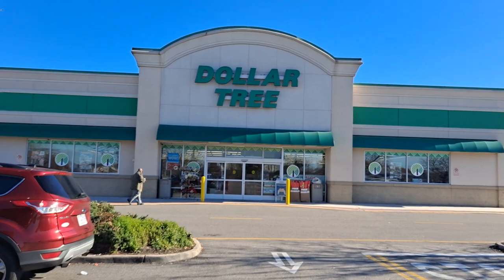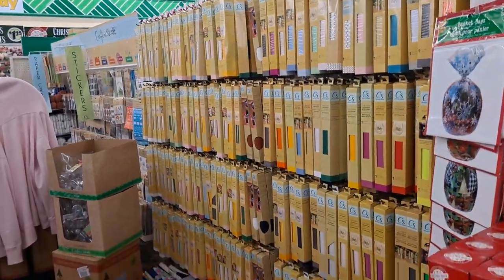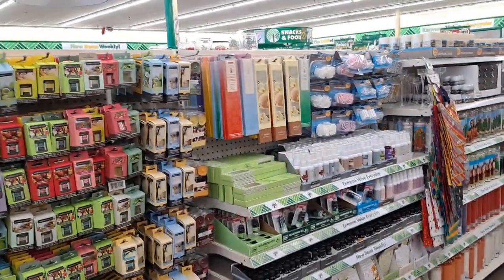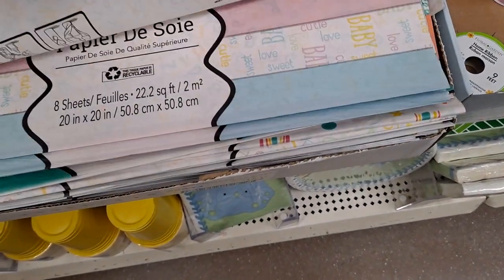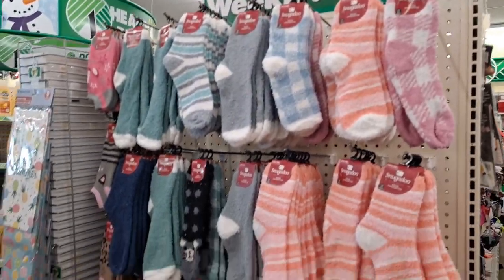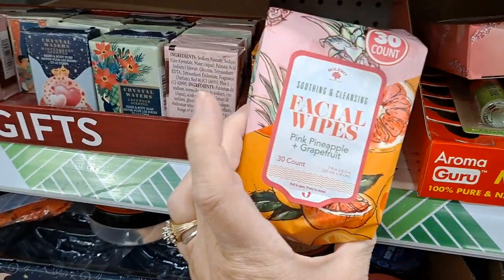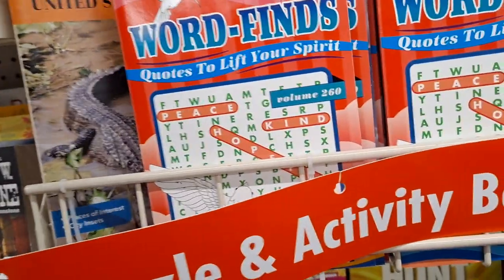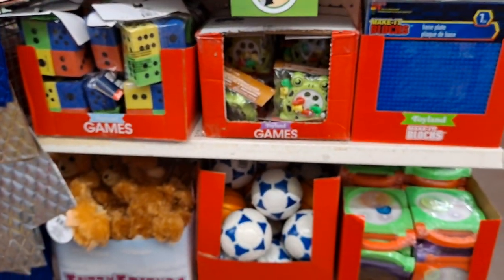DT I have never been to!!! LOTS of Great New Stuff!